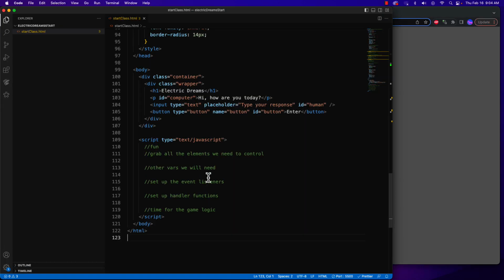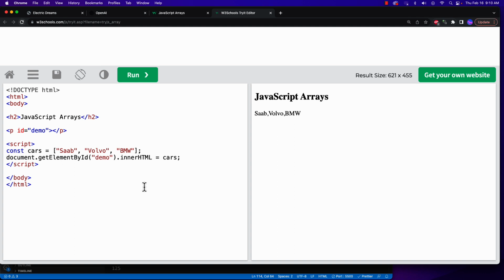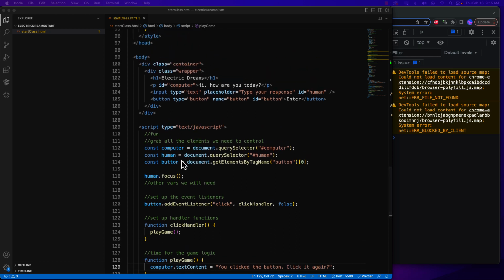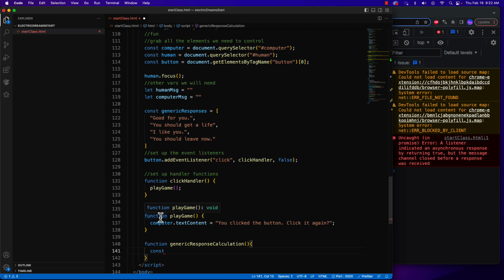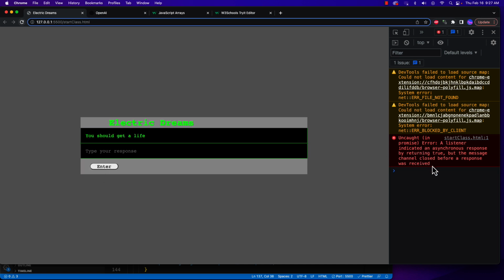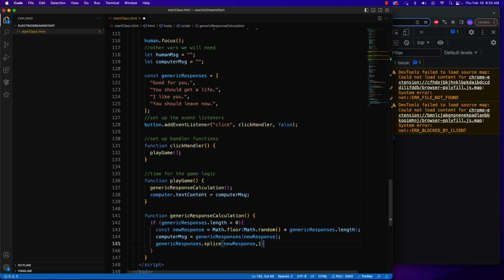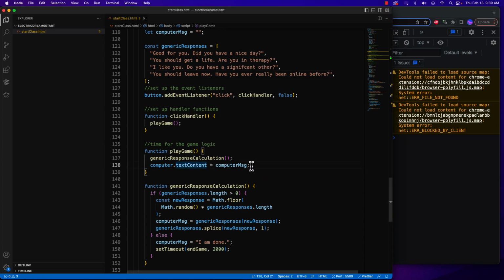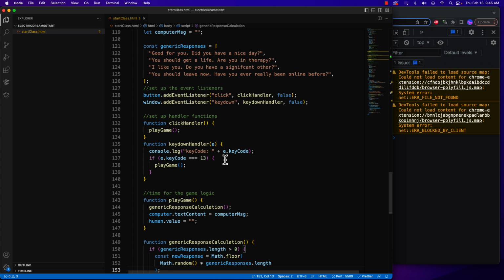Creating a Simple Chatbot in JavaScript to Learn About Arrays Part 1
In this tutorial we start making an opinionated chatbot. This project is to learn about using arrays in JavaScript. We will NOT be using LLMs like ChatGPT which is way beyond the scope of this basic project.

introduction 00:00
grab the html elements 02:20
arrays introduction 05:00
setting the element focus 07:03
adding the event listener 08:05
play game function 08:52
create the first array 13:20
generic response function 15:32
array splice method 24:05
set timeout method 29:00
clearing the human input text 32:50
keyboard events 33:40